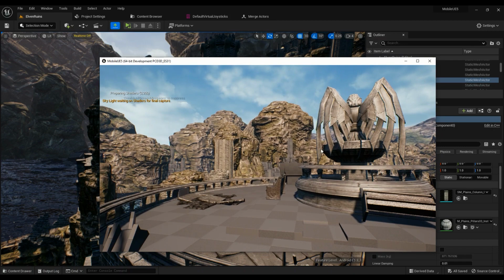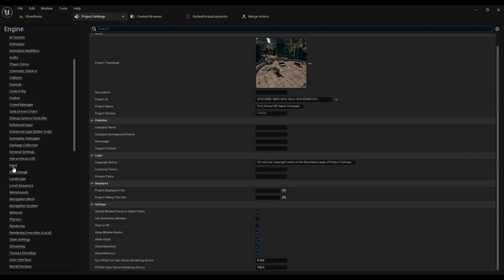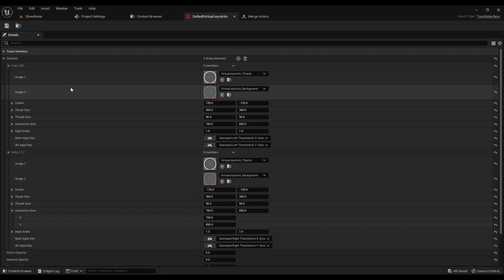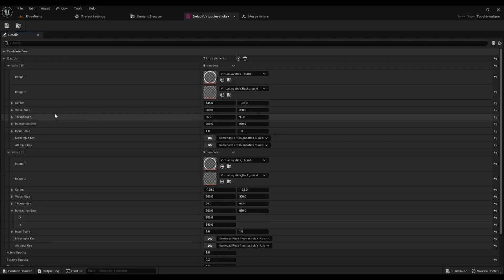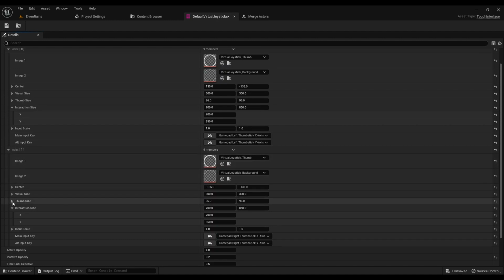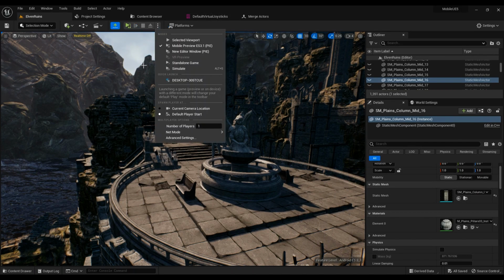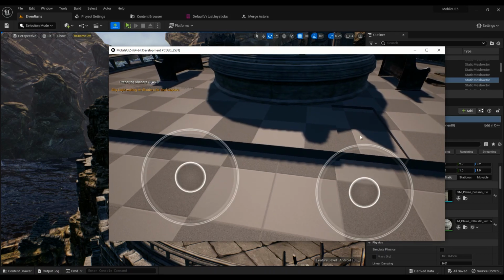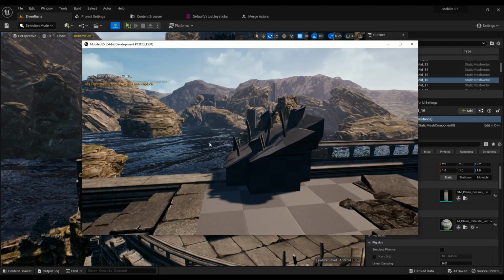The best yet simplest control scheme for mobile UE5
Dividing the screen in half and using your thumbs to move the character is the easiest way for the player to navigate through the world. so Lets create that !
Content :
00:00 - Intro
00:29 - Project settings
00:44 - Virtual joystick
01:46 - Some Mobile development recommendations
02:50 - Set the joystick opacity to zero
03:07 - Outro